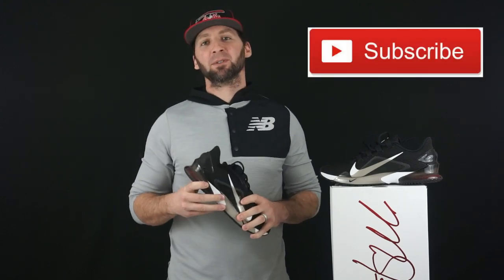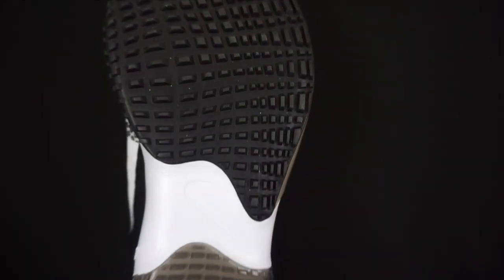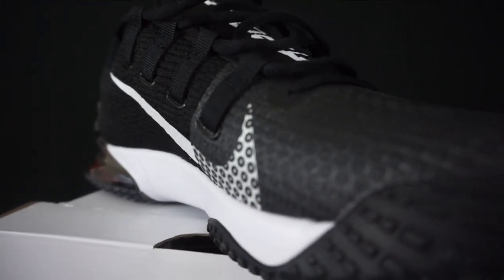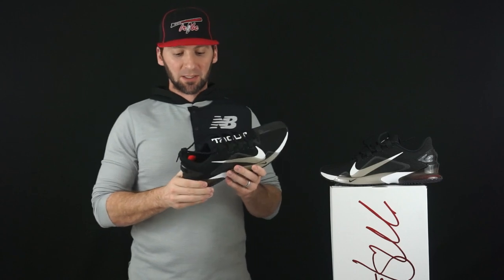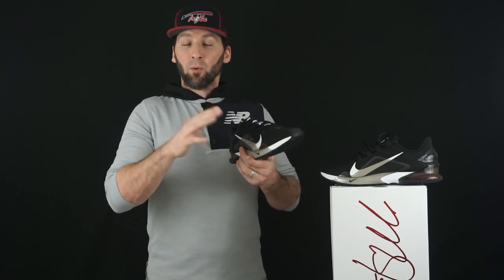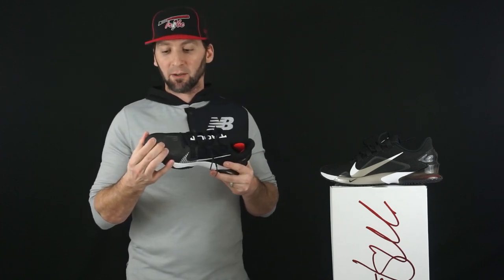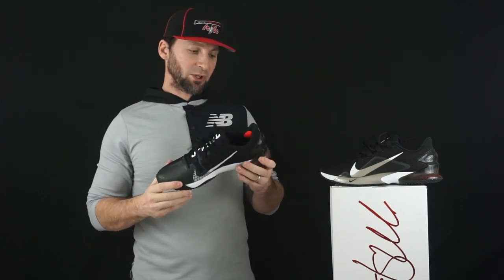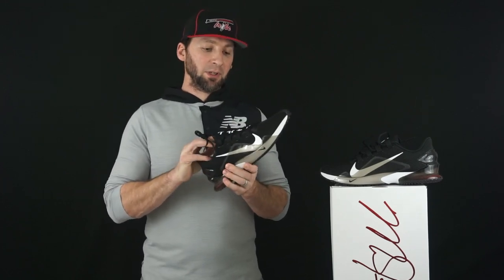Nike Force Zoom Trout 7 Turf Review - On Feet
A turf shoe made for Mike Trout that will perform in the gym as a training shoe for the average joe. A new zoom unit in the heel will give you the impact protection needed and the heel and mid foot cage will give you the stability and containment.